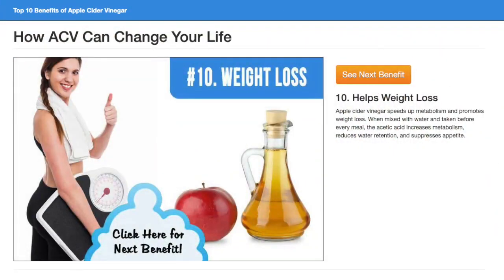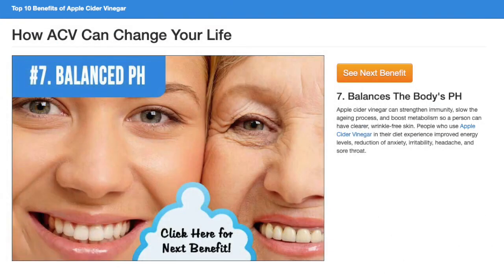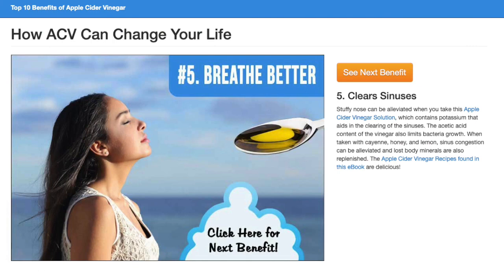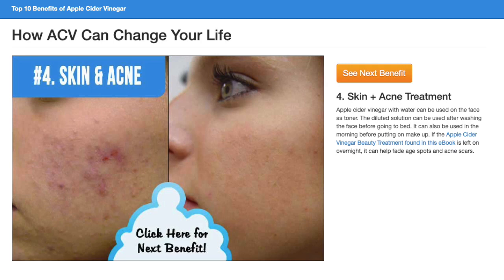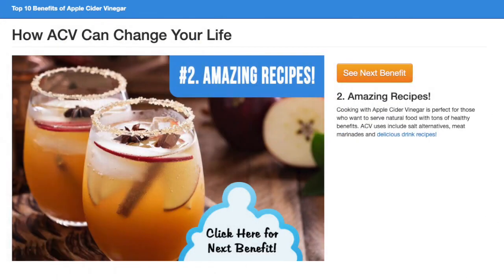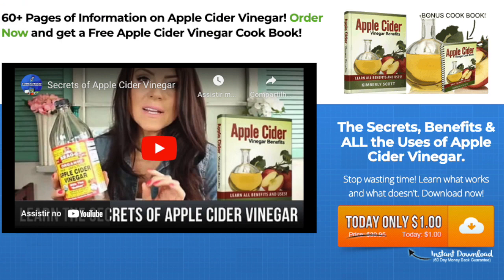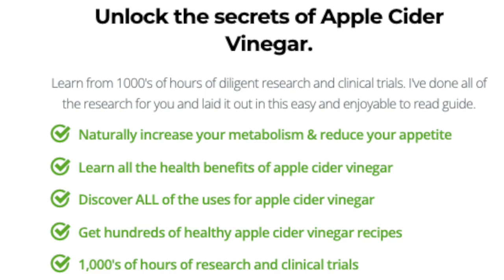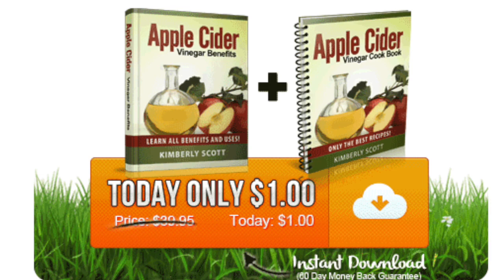Apple Cider Vinegar Membership - You need to Read this Amazing eBook! For JUST $1 !! [REVIEW]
To learn more about Apple Cider Vinegar’s benefits, we highly recommend this fantastic eBook! Check it out ⬇️⬇️

1. Apple Cider Vinegar speeds up metabolism and promotes weight loss. When mixed with water and taken before every meal, acetic acid increases metabolism, reduces water retention, and suppresses appetite.

2. Apple Cider Vinegar improves the sensitivity to insulin which maintains the body's blood sugar level. When mixed with water and consumed three times a day, blood sugar levels can be controlled.

3. Apple Cider Vinegar limits triglyceride levels and bad cholesterol and causes the blood lipid profile to improve. Use Apple Cider Vinegar to increase good cholesterol.

4. Apple Cider Vinegar can strengthen immunity, slow the aging process, and boost metabolism so a person can have clearer wrinkle-free skin. People who use Apple Cider Vinegar in their diet experience improved energy levels, and a reduction of anxiety, irritability, headache, and sore throat.

5. Apple cider vinegar is believed to cure diarrhea because of its pectin content. Pectin is said to cause the formation of fibrous matter and a protective coating on the colon's lining.

6. You can use the Apple Cider Vinegar Recipe found in the eBook provided to eliminate the bacterial infection which causes diarrhea.

7. A stuffy nose can be alleviated when you take this Apple Cider Vinegar Solution, which contains potassium that aids in the clearing of the sinuses. The acetic acid content of the vinegar also limits bacteria growth.

8. When taken with cayenne, honey, and lemon, sinus congestion can be alleviated and lost body minerals are also replenished.

9. The Apple Cider Vinegar Recipes found in this eBook are delicious! Apple Cider Vinegar with water can be used on the face as a toner. The diluted solution can be used after washing the face before going to bed. It can also be used in the morning before putting on makeup. If the Apple Cider Vinegar Beauty Treatment found in this eBook is left on overnight, it can help fade age spots and acne scars.

10. Apple cider vinegar can whiten teeth by applying it directly. However, the person must rinse his mouth immediately afterward because Apple Cider Vinegar can damage the tooth enamel.

11. When diluted with water, the Apple Cider Vinegar Solution found in this eBook can be used as a mouthwash or gargle. The teeth must be brushed thoroughly after each gargle so that apple cider vinegar residue won't damage the tooth enamel.

12. Cooking with Apple Cider Vinegar is perfect for those who want to serve natural food with tons of healthy benefits. Apple Cider Vinegar’s uses include salt alternatives, meat marinades, and delicious drink recipes!